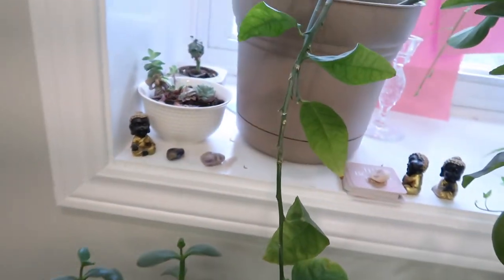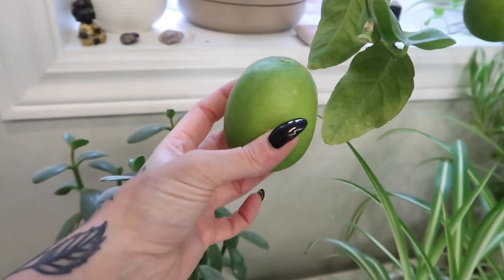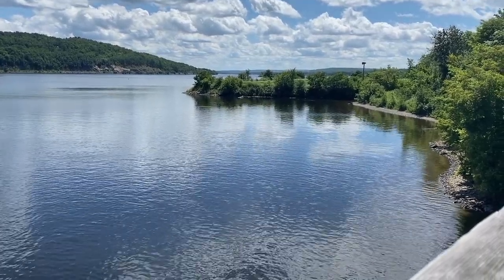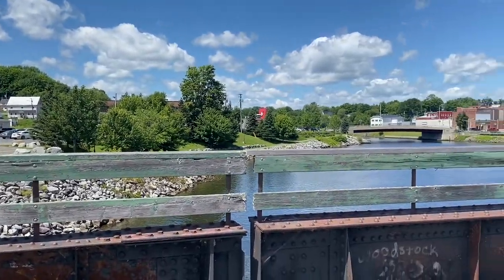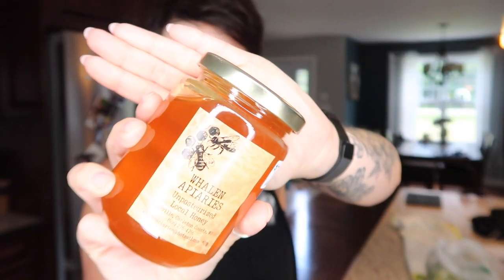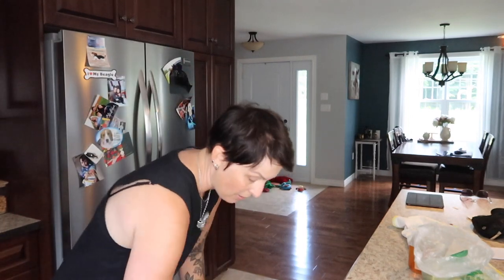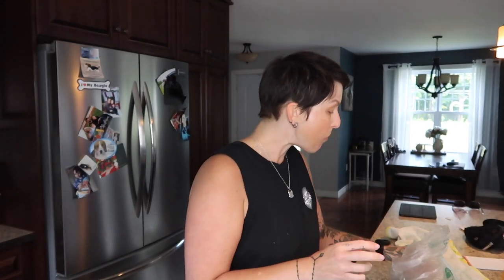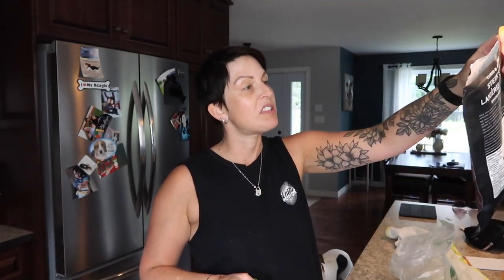NAIL TECH VLOG #88 | day in the salon | time with Molly | I grew that?!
Welcome back to another vlog! Come with me to the salon and a day at home with miss Molly.